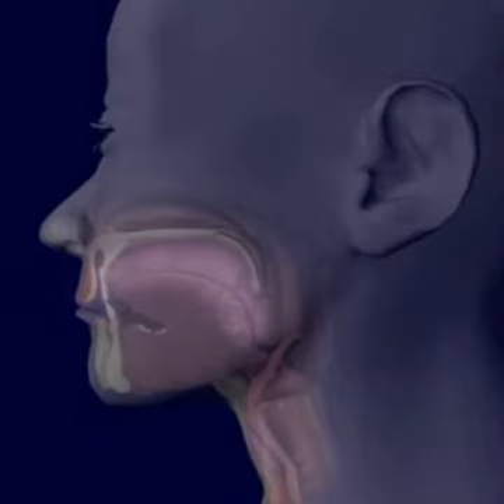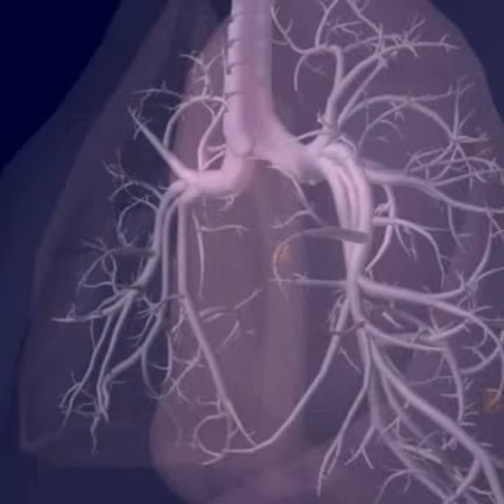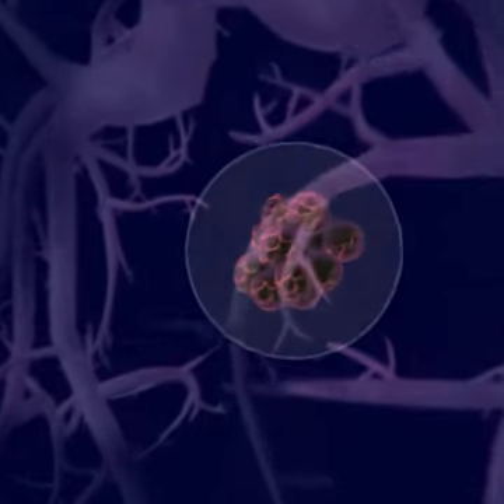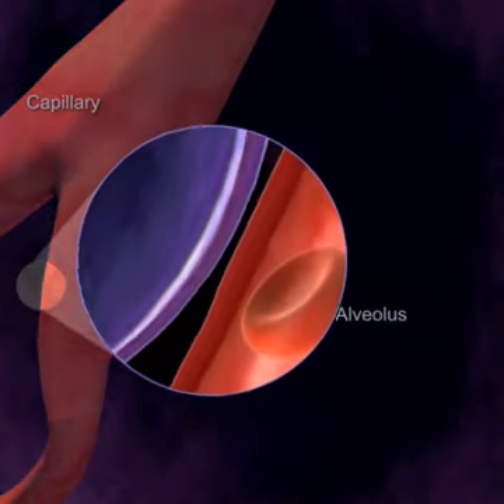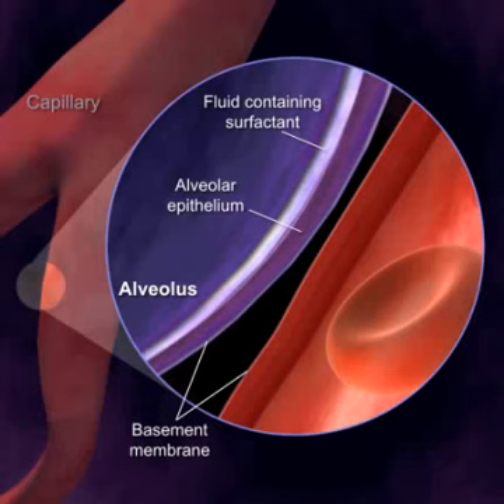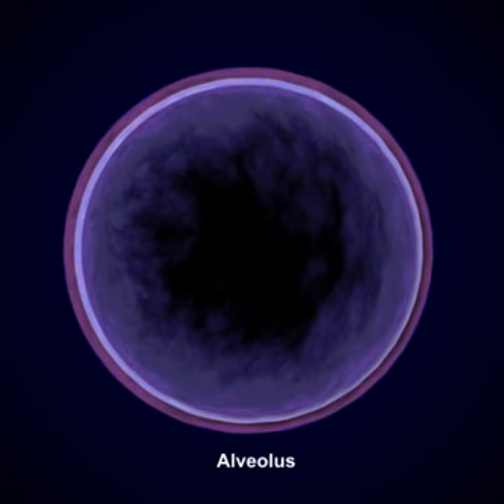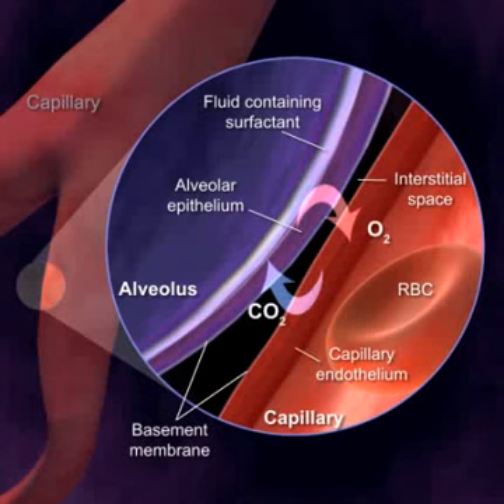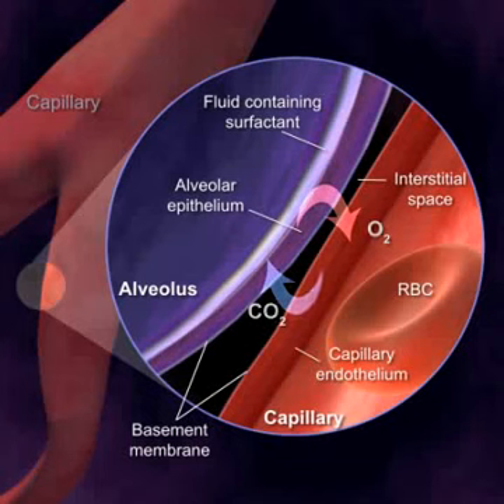the Respiratory Membrane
The respiratory membrane is each alveolus that continually ventilated with fresh air for gas exchange.
Reference
Evolve Learning System
The Human Body In Health & Disease
Thibodeau & Patton Copywrite 2010